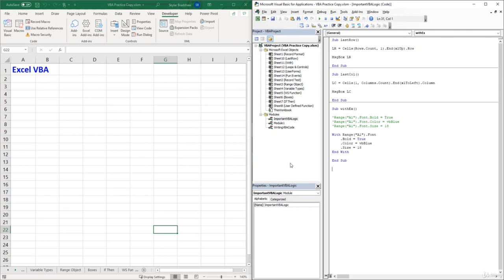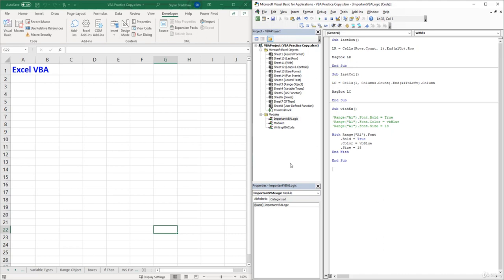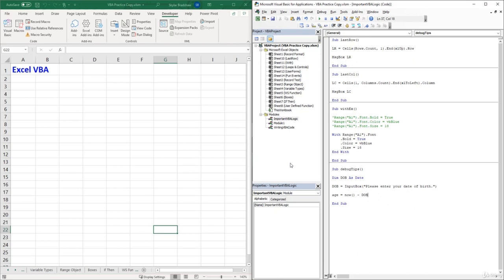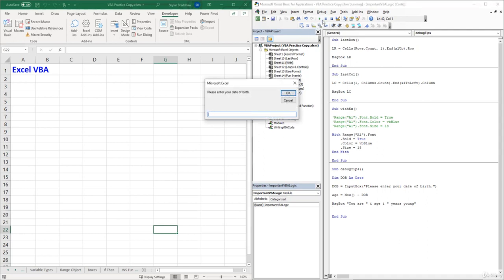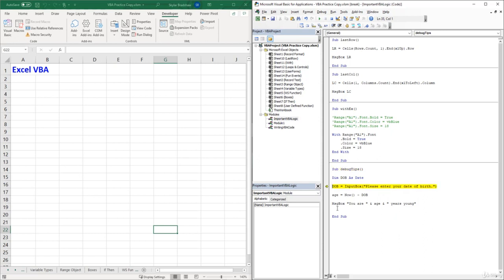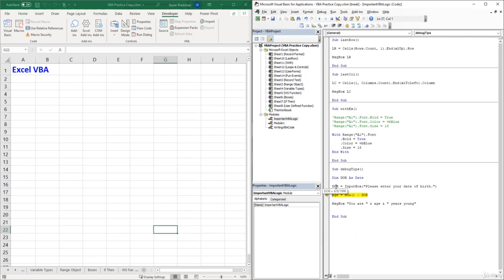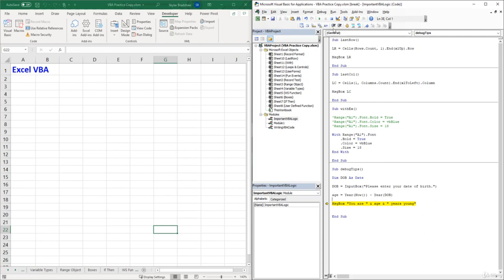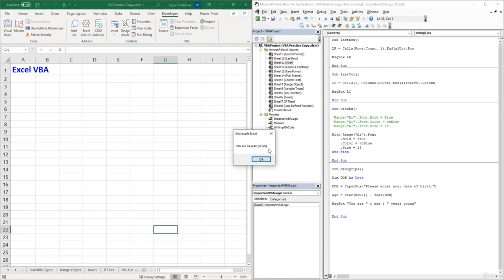𝑫𝒆𝒃𝒖𝒈𝒈𝒊𝒏𝒈 & 𝑬𝒓𝒓𝒐𝒓 𝑯𝒂𝒏𝒅𝒍𝒊𝒏𝒈| 𝑬𝒙𝒄𝒆𝒍 | 𝑽𝑩𝑨 | 𝒕𝒓𝒐𝒖𝒃𝒍𝒆 𝒔𝒉𝒐𝒐𝒕𝒊𝒏𝒈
debugging
troubleshooting
fix bugs
find errors
find the cause of errors
debug code
debug javascript
debug python
excel debugging
excel error handling
excel formula debugging
excel error codes
excel troubleshooting
excel error messages
excel find and replace errors
excel conditional formatting errors
excel macros debugging
VBA debugging
Excel VBA Debugging / Error handling
Error Handling & Debugging (Part 1) in Microsoft Excel 365 for Windows
How to Debug Excel VBA Code
Excel Error Handling: A Beginner's Guide
Error Trapping and Handling in Excel VBA